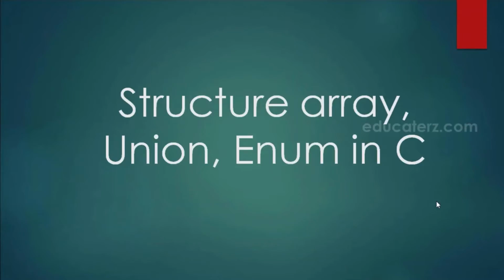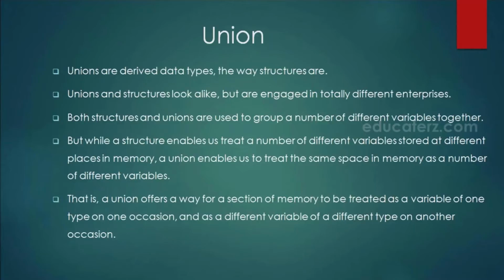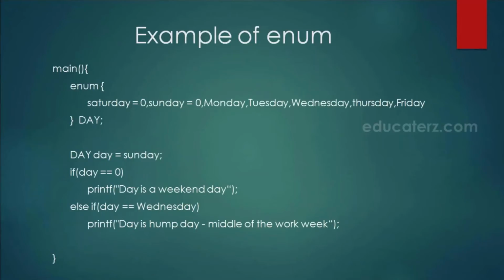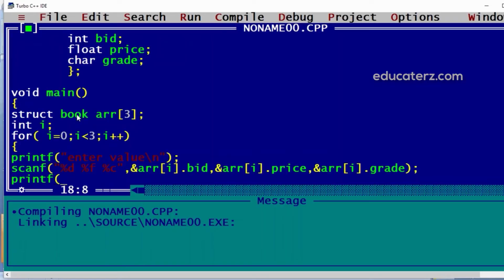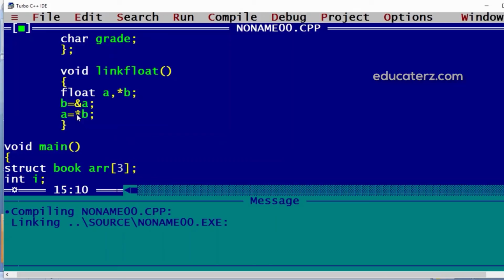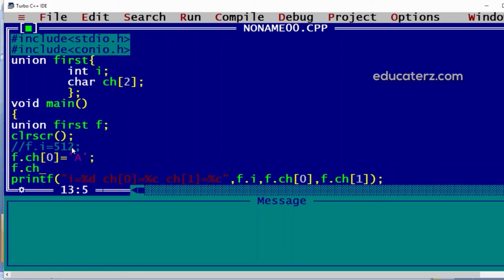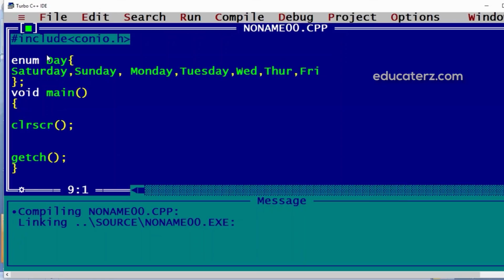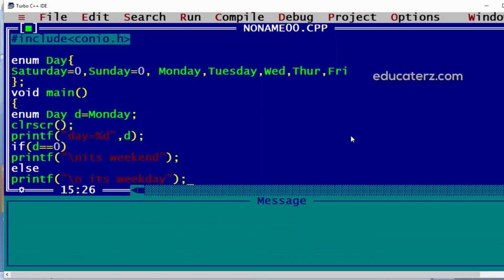C Programming Tutorial for Beginners: Structure Array, Union, Enum in C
Array of Structure, Union in C, Example of Union, Enum in C, Example of Enum in C